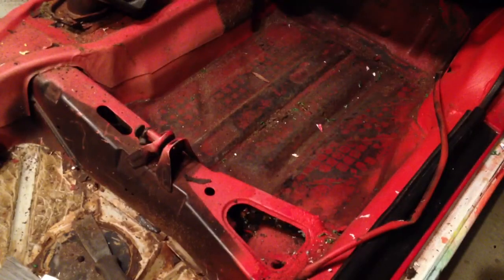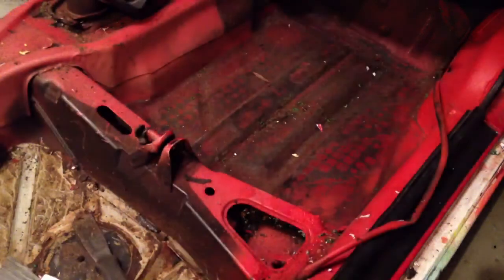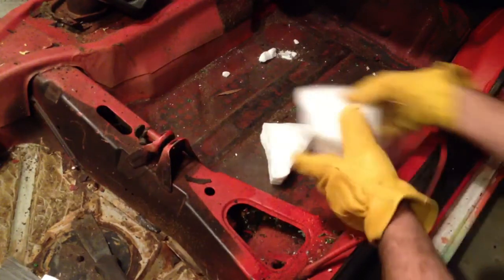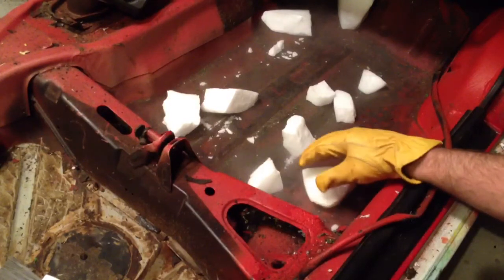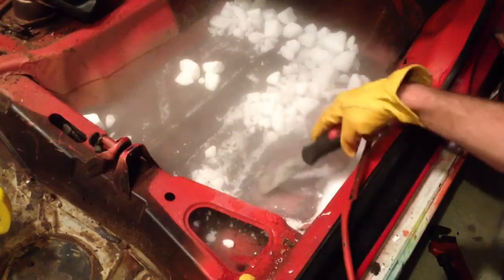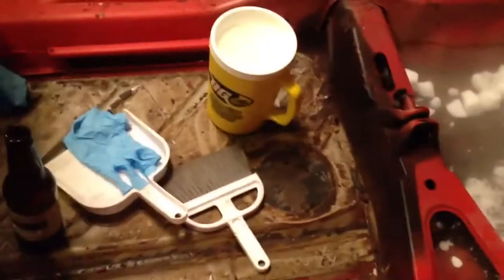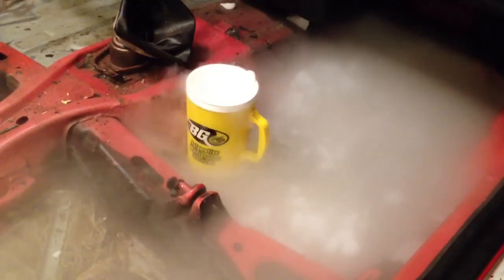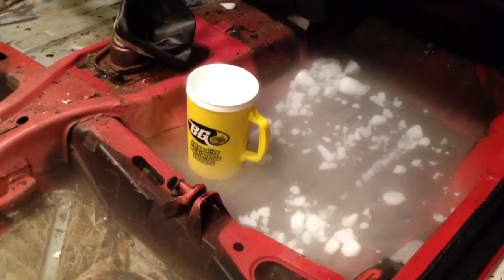Removing Sound Deadener with Dry Ice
See the full story here. Today we try to remove the factory VW sound deadener with dry ice. The Volkswagen Cabriolet aka Luv A Dub is coming along great